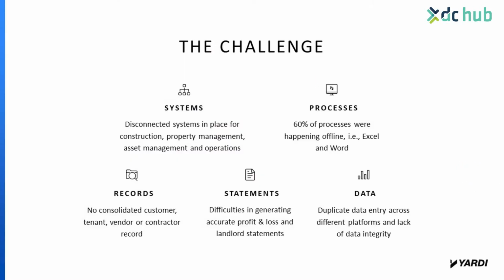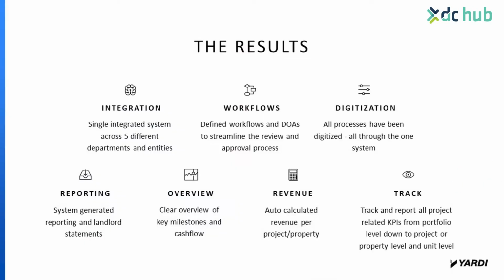PTF 2022: Digital transformation in property management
This talk is presented by Said Haider, Senior Director, Yardi